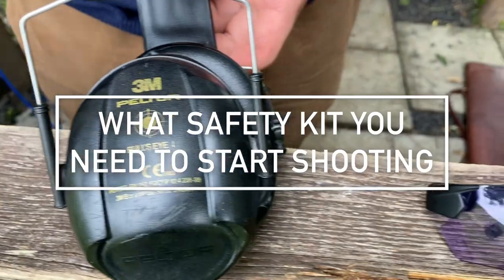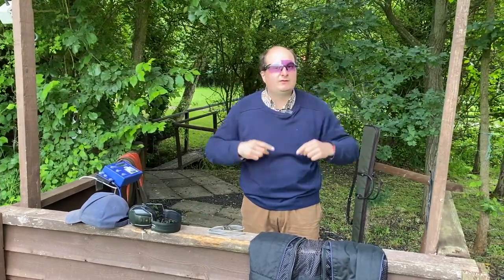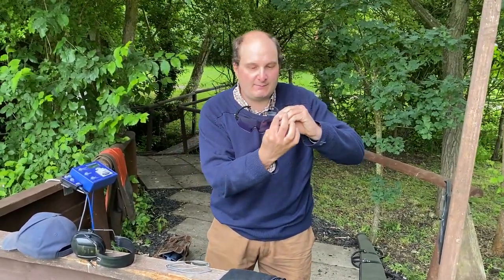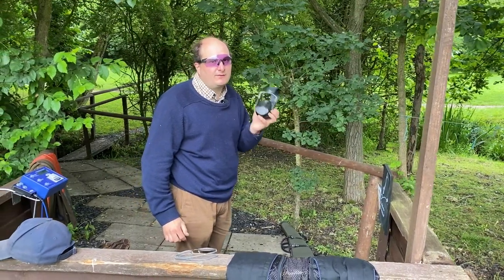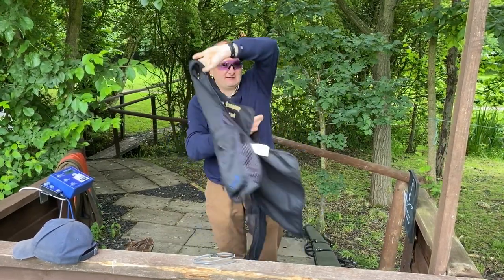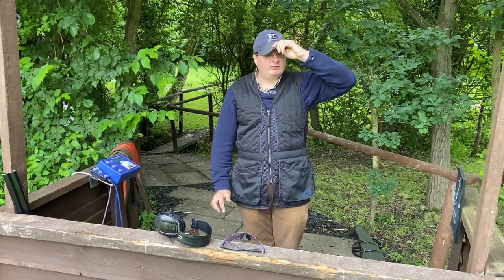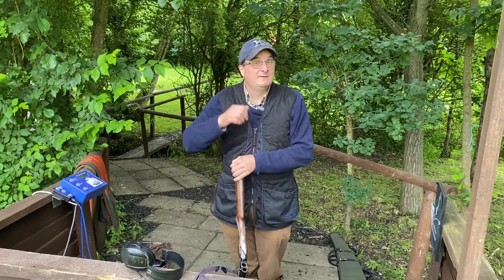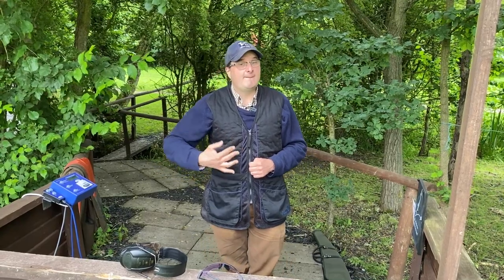What Safety Equipment You Need To Start Shooting